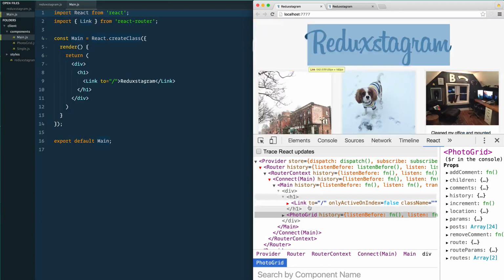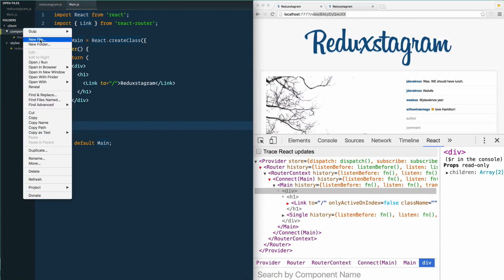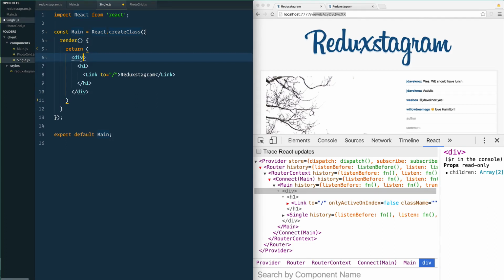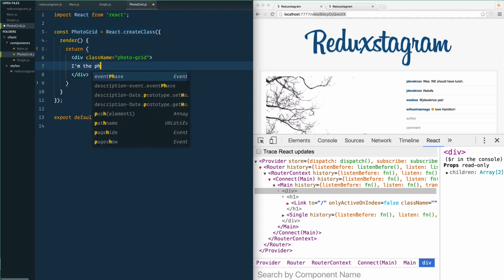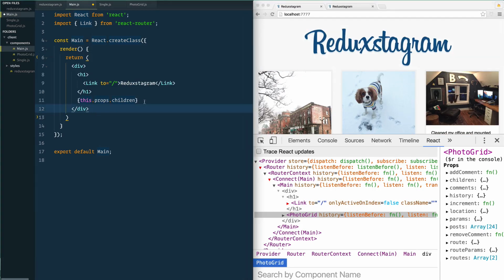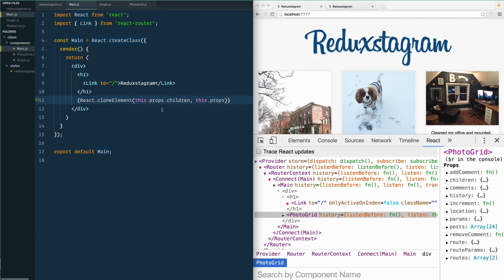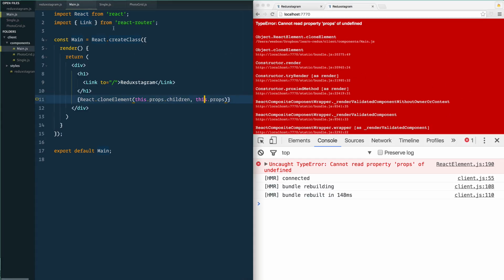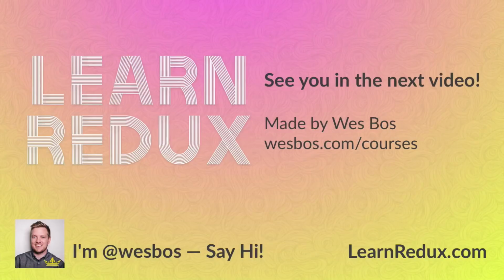Learn Redux #3 — Creating our Single and PhotoGrid components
Use React to create the two main components in our React app - Single nad PhotoGrid.